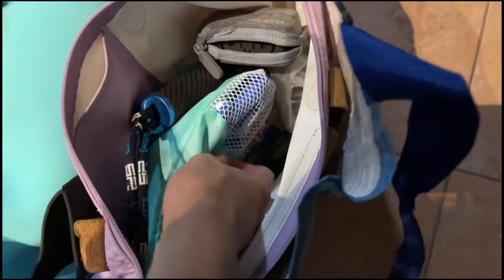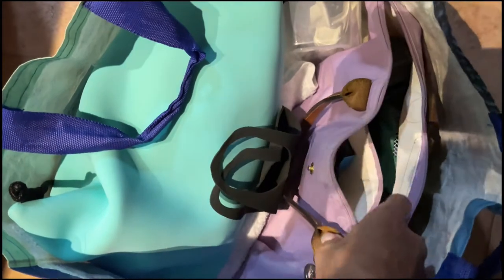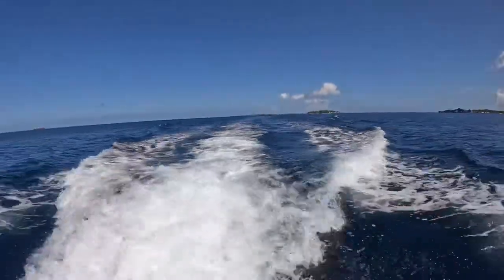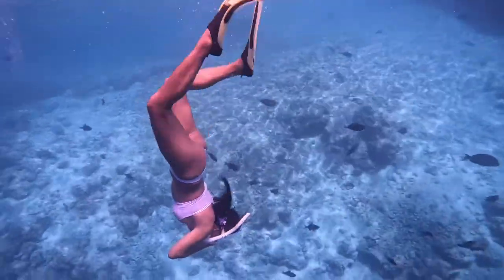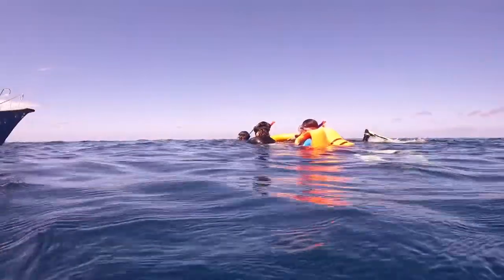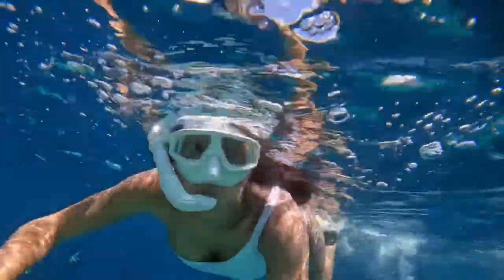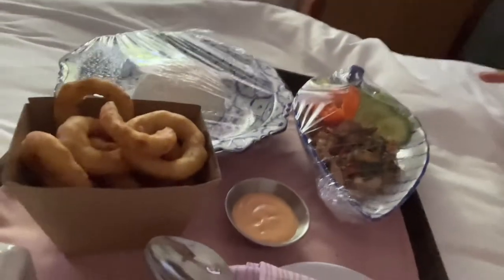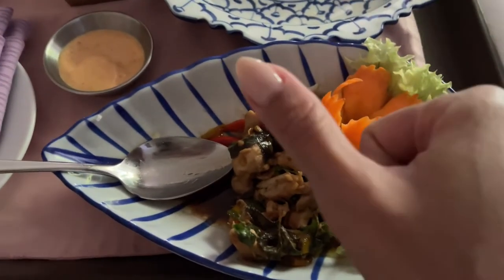One day snorkeling free diving in Maldives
Wow finally I managed to find time editing and uploading my VDO. As I have work as a full tome job and iI was so busy during the pass 3 months that why you did not see any new upload  VDO from me. This VDO is about one day in Maldives, I went for snorkeling with the local tour. It was fun and good experiences, I really love the overall experience Maldives especially the sea, it is so clear. I will definitely repeat this trip again in the future. I hope you will enjoy this vdo too and stay tune for the next VDO.

Record :         Iphone 12 pro max
                        Gopro Hero10
                        Sony ZV1

VDO editing : VllO

Find me  :        IG   pomelo_world